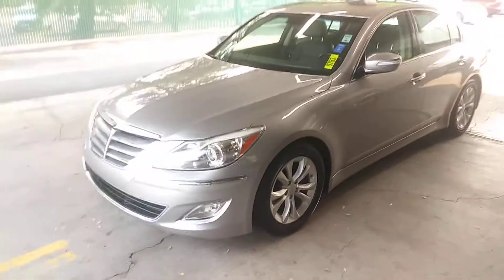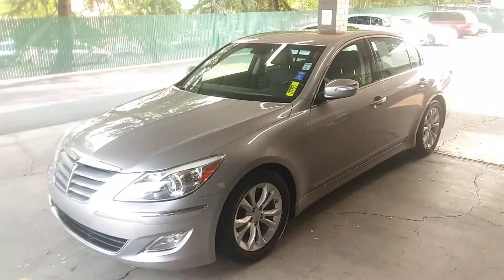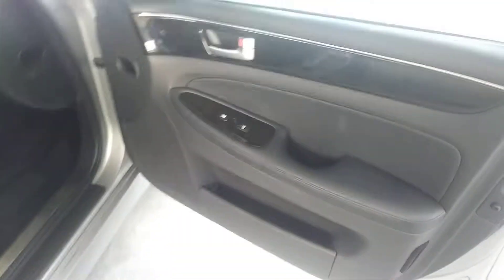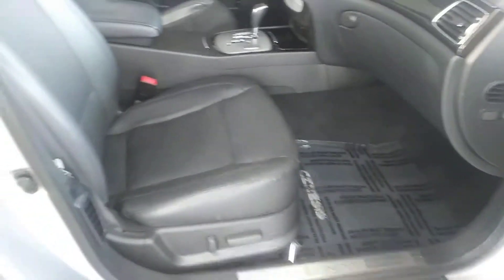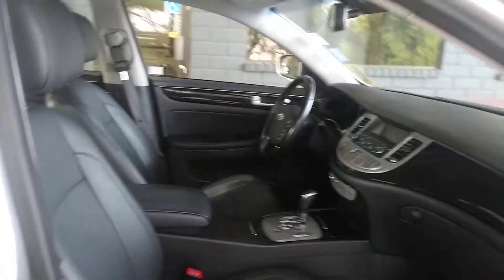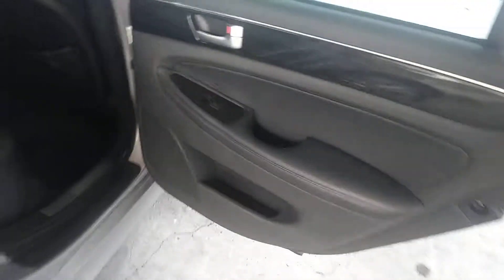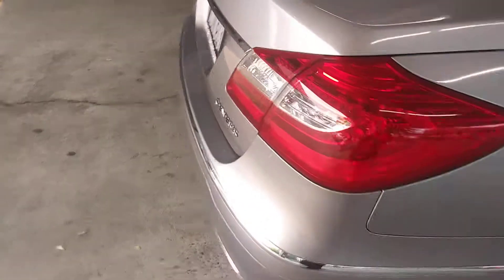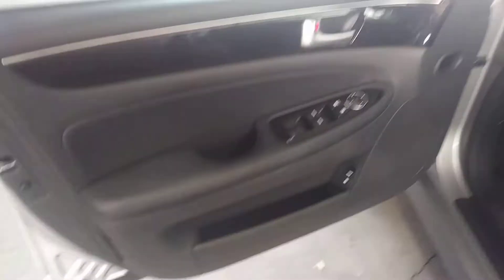2012 Hyundai Genesis stock number 783 J at justbettercars.com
Leather, heated seats, rear wheel drive